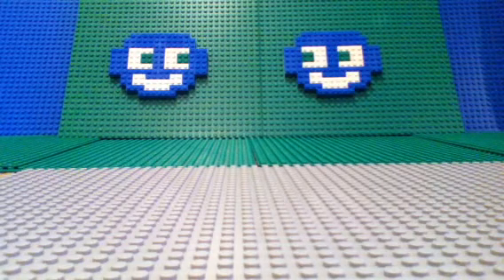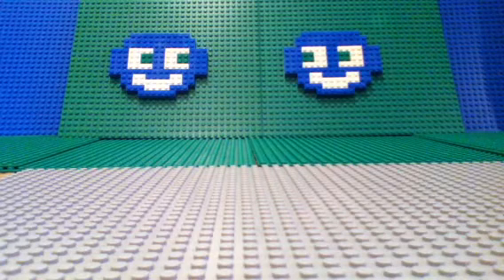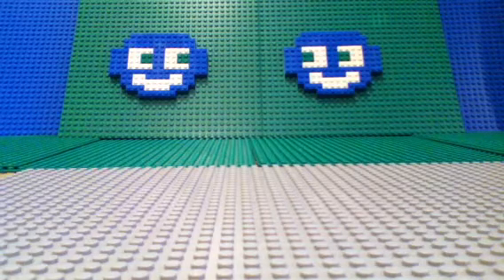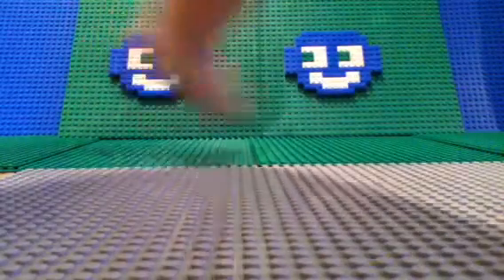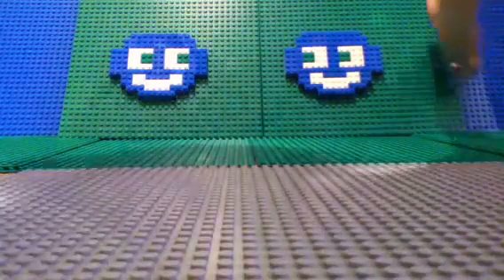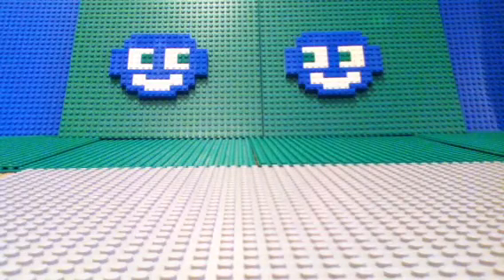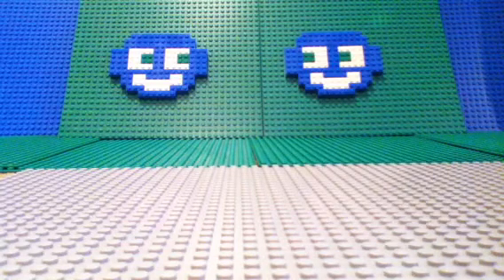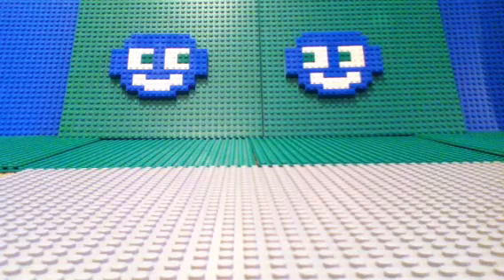Blue monkey mosaic